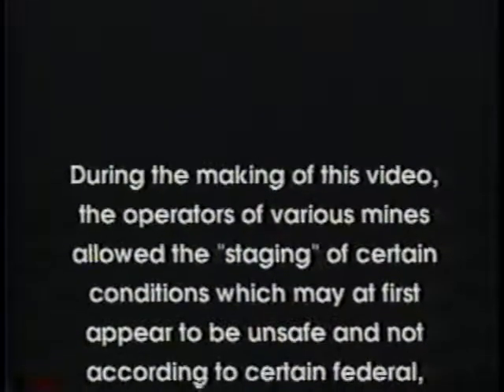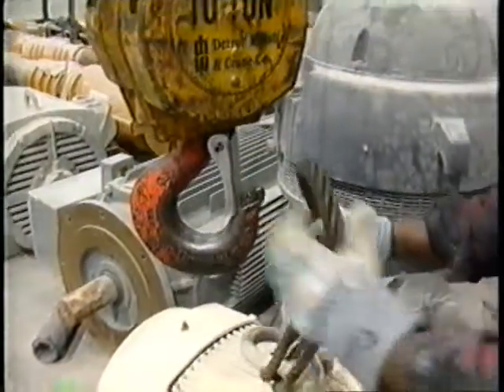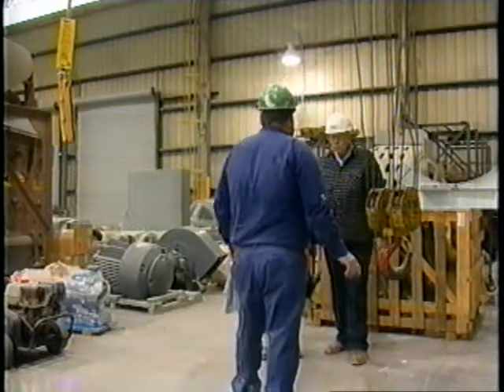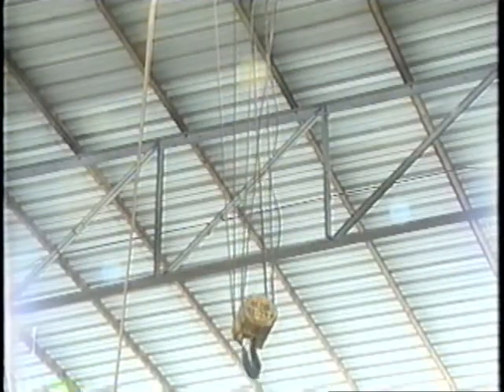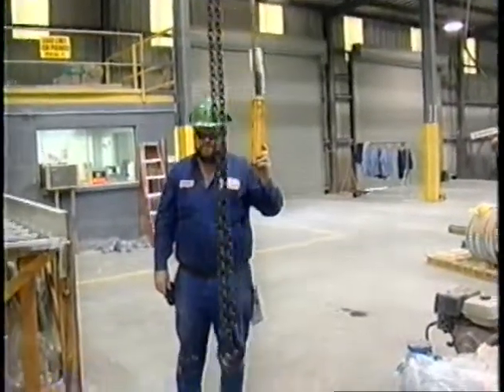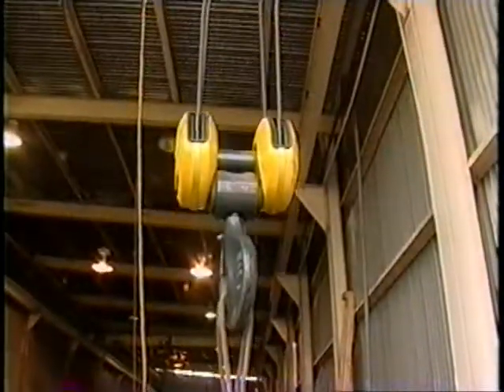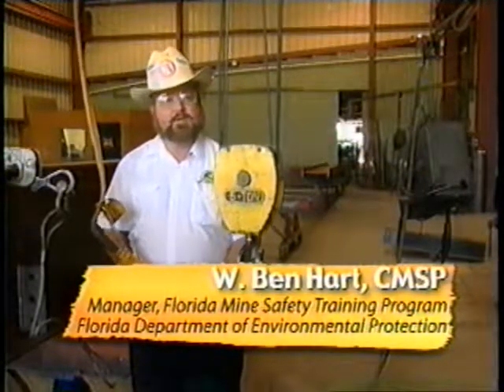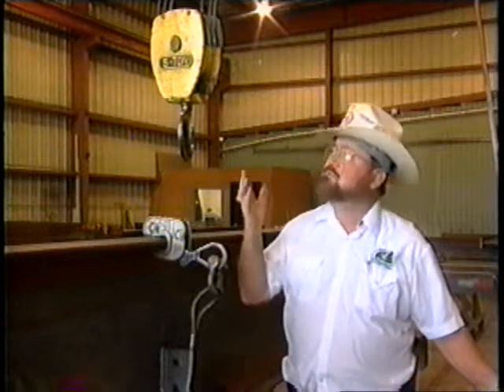OVERHEAD CRANES & HOISTS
Using Overhead Cranes & Hoists Safely